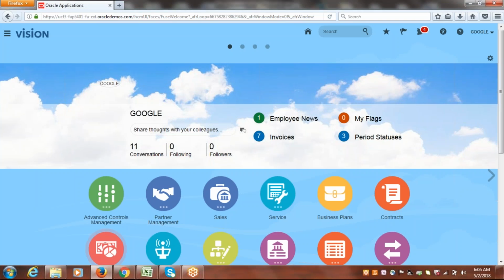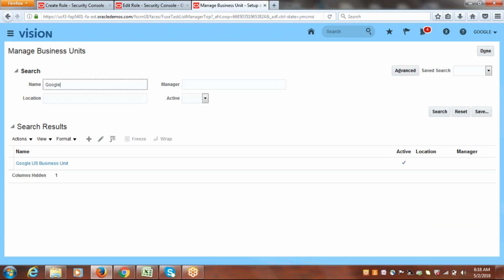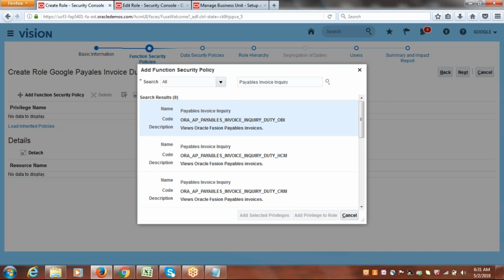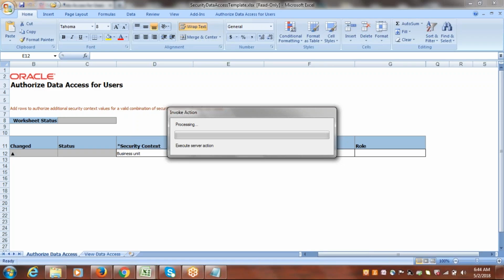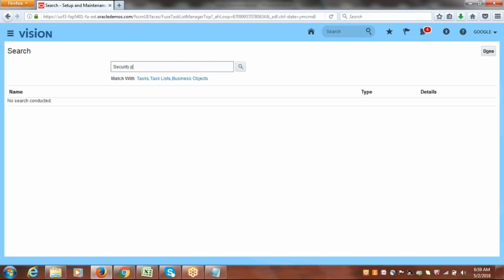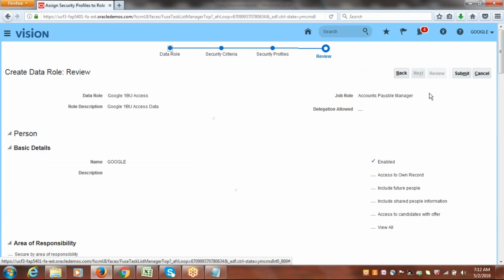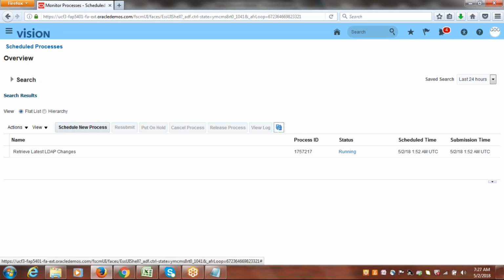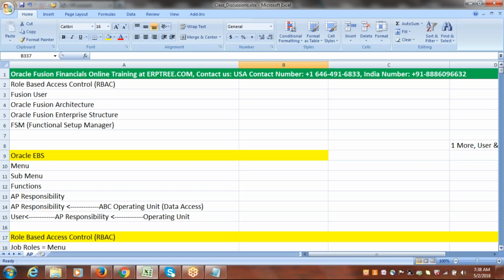27th SecurityProfile MOA 2018 05 02